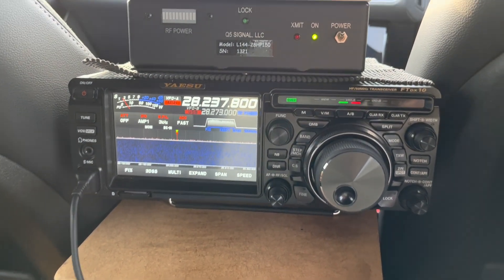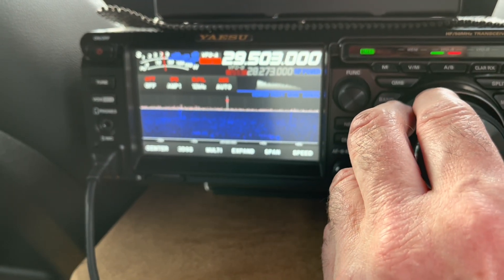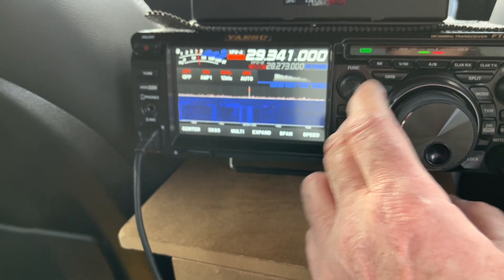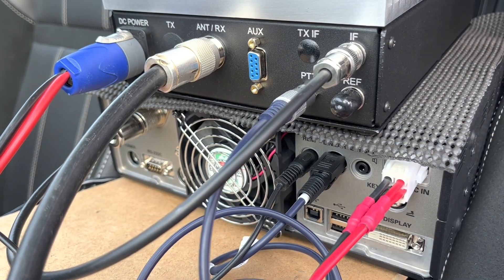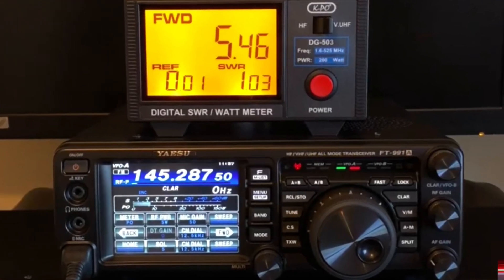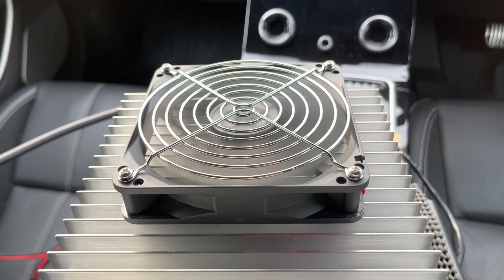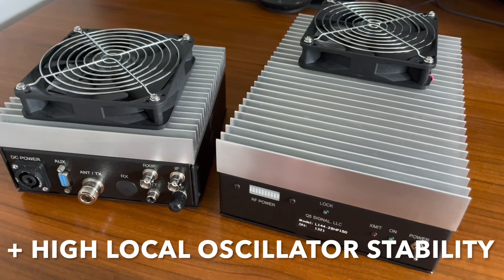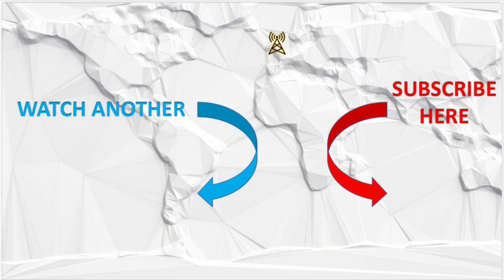Yaesu FTDX10 on VHF & UHF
This is an update on my current UK Activity VHF/UHF Contesting set-up. It also shows how you can use transverters to enable your FTDX10 (or any HF rig come to that) to be used on bands above the HF ones it was originally designed for. The advantage of this, particularly in a contesting set-up, is the quality of the RX and importantly the TX of the HF rig. A good transverter will not degrade these attributes, meaning excellent RX/TX performance on these higher bands, and most likely better than a dedicated commercial VHF or UHF transceiver. This is especially important when operating on a crowded band, dealing with large/local signals, or operating portable from high ground in the general neighbourhood of other stations in a contesting situation.

Thanks.

Ian.